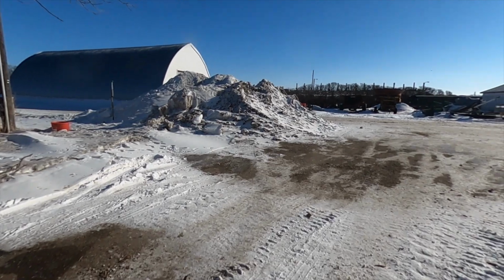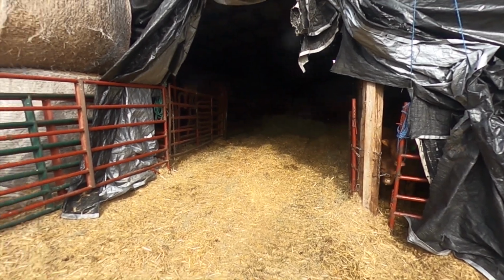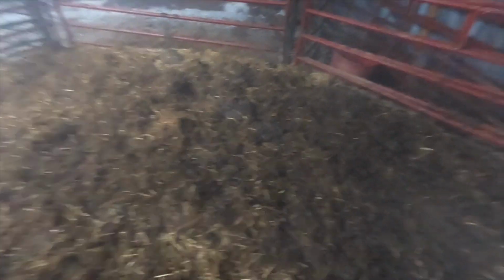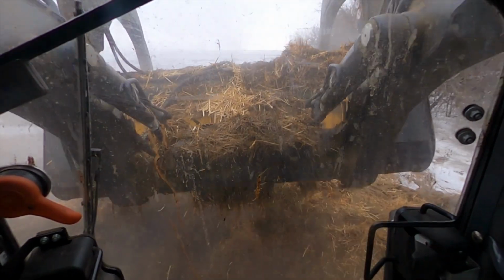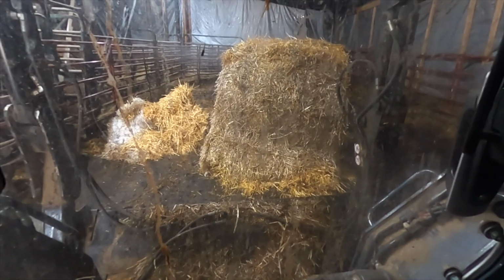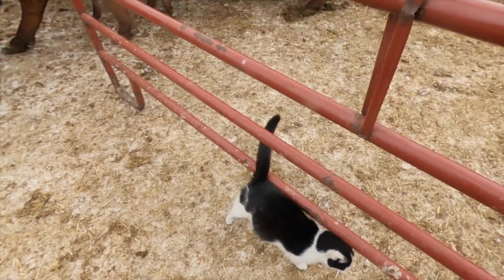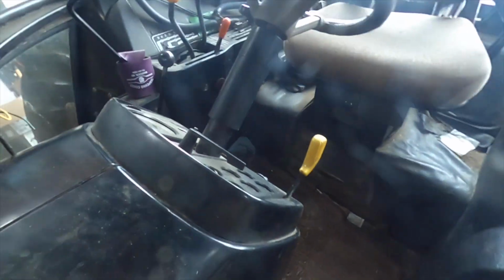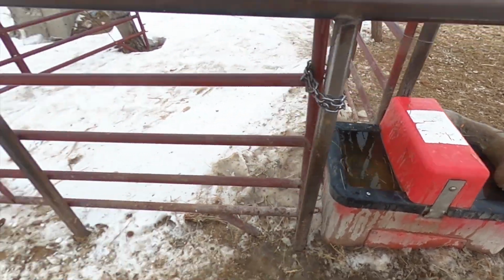Relocating Manure And Gained A Ranch Hand!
Beef Cattle Operation in Central North Dakota

My Name is Gannon and today we cleaned manure out of our calving barn.  We then did outside chores and fed cows with the processor. We even gained a new Ranch Hand kitty to help run cows up!

This is my first few videos uploaded to Youtube and I plan on bringing content all season!